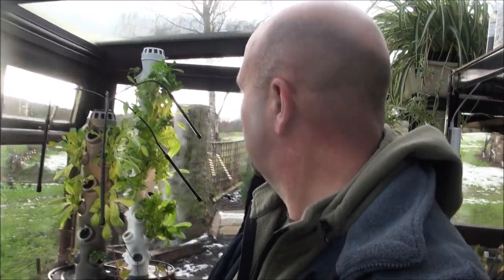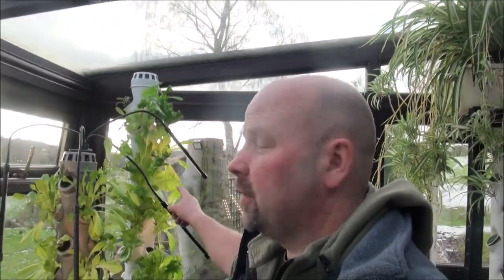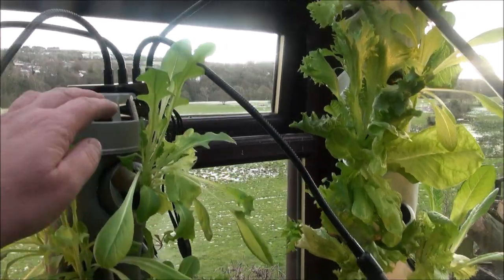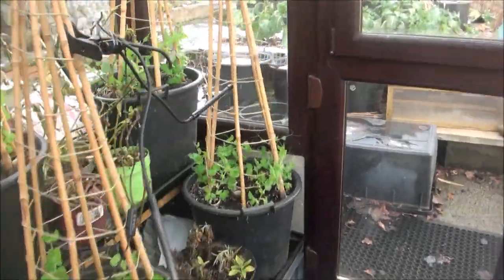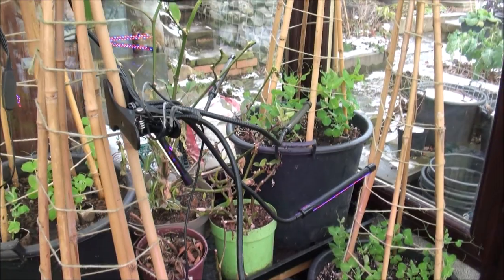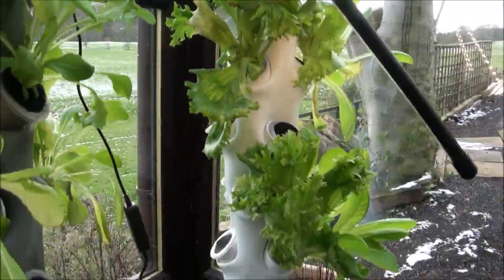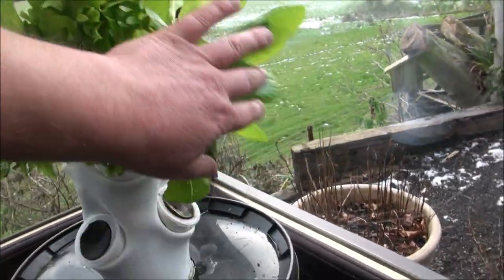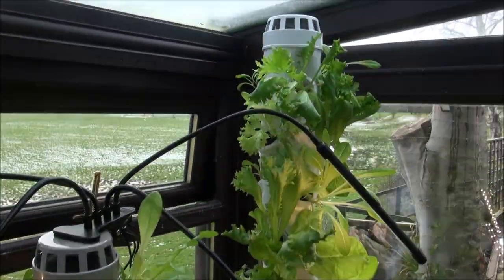Vertical Horizons Hydroponic Tower Update - Feb 2023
I was only going to upload this to my Thousand Yard Stare channel but I was signed into the wrong account when I pressed 'upload video' and I only realized when it was uploaded. consider this a bonus video for PondGuru viewers...
The hydroponics towers from Vertical Horizons are now available in 3 sizes - 1m (for 18 plants), 1.5m (for 30 plants) and 2m (for 45 plants) and the cost is excellent considering the care and detail. They come with everything needed to create a productive vertical garden and everything is food safe, recycled or recyclable.
Hydroponic systems take very little maintenance and produce great yields on a tiny footprint.
In my opinion the incredibly low running costs, high yields and low maintenance make hydroponic systems the method of choice for my leafy veg growing although I have grown micro bush tomatoes and various herbs in them no problem.
As the nutrient requirements can be very different for leafy and fruiting plants I prefer to have separate systems for each type of plants so I can get the nutrients in solution right for the plant - that way they grow faster, mature quickly and yields are always great.
The desktop hydroponic planter I showed in a previous video can be bought from Letpot
You can follow my drive toward self-sufficiency, gardening and food production experiments on the Thousand Yard Stare channel